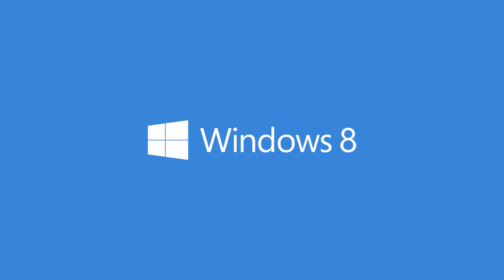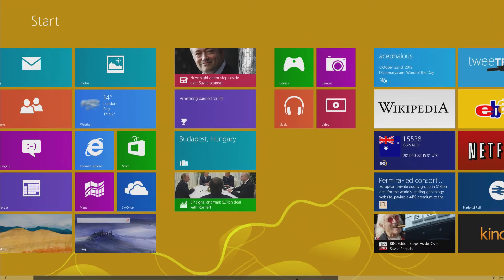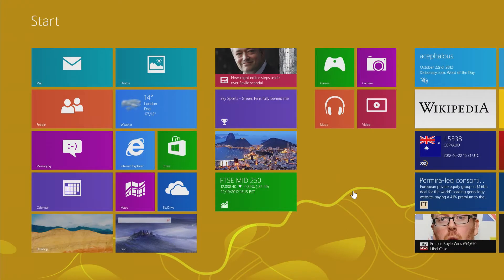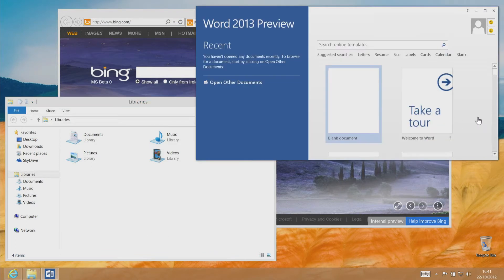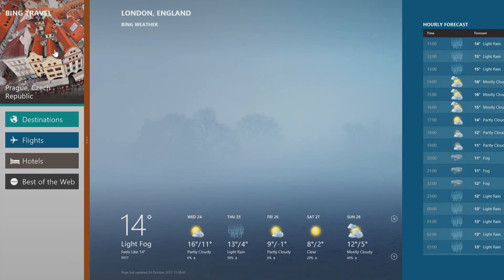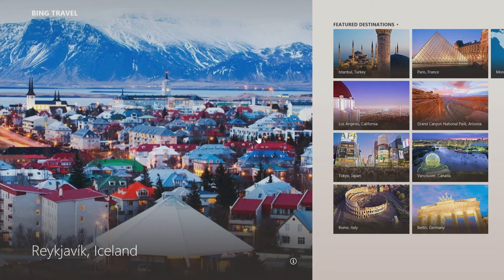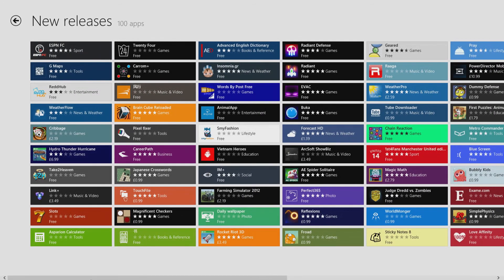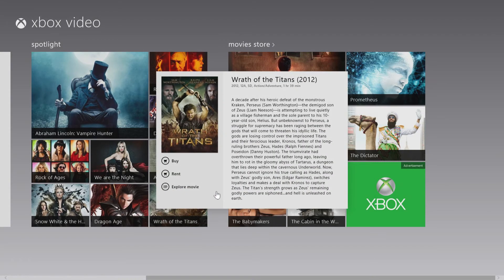Introduction to Windows 8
Take a tour of Microsoft's new operating system, Windows 8.